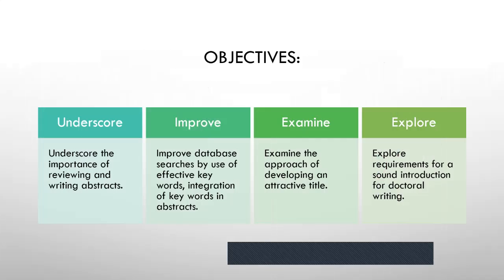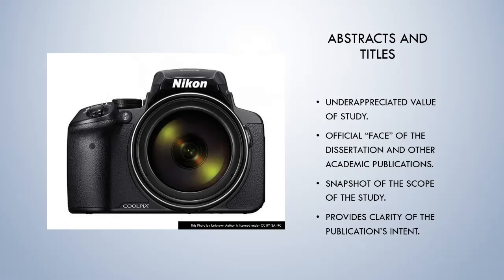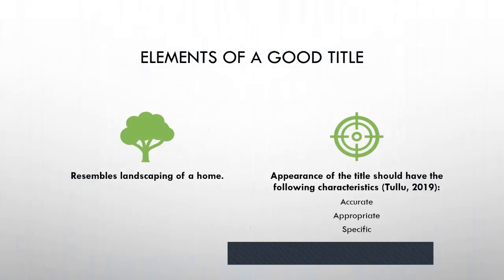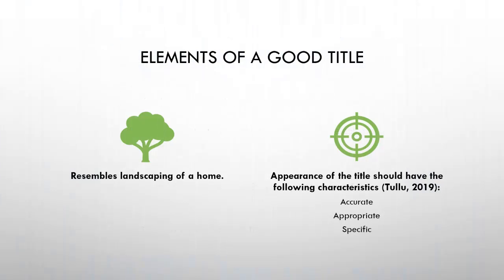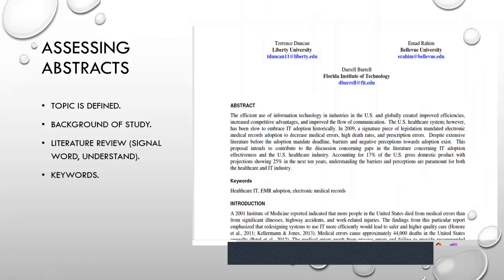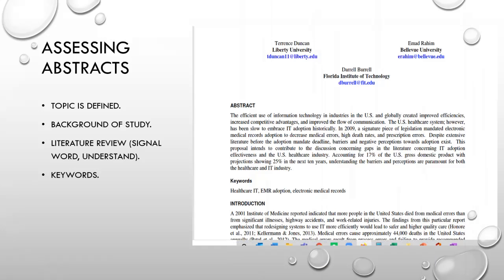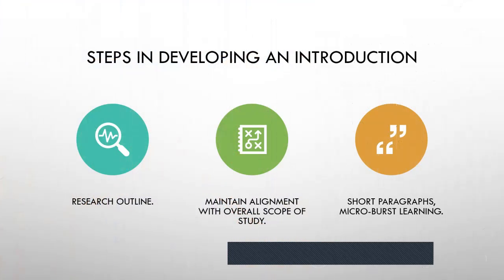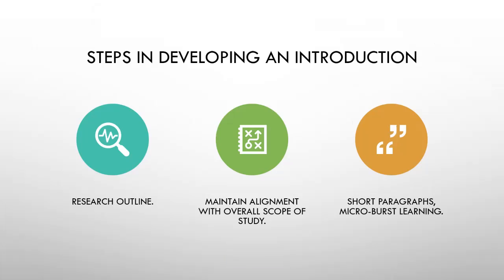The Dissertation Journey - Module 12 Abstracts, Titles, and Introductions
Module 12 of The Dissertation Journey examines the approaches and techniques towards developing sound abstracts, titles, and introductions.  The objectives of this module include:

*Underscore the importance of reviewing and writing abstracts.
*Improve database searches by use of effective key words in abstracts.
*Examine the approach towards developing an attractive title.
*Explore requirements for a sound introduction in doctoral writing.